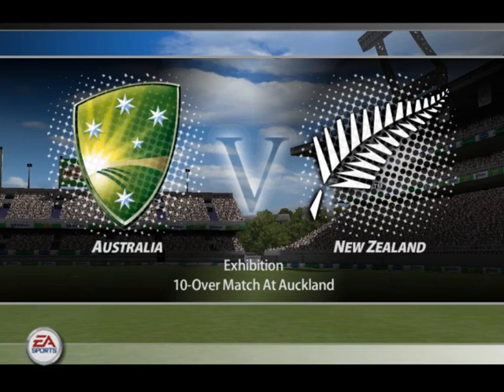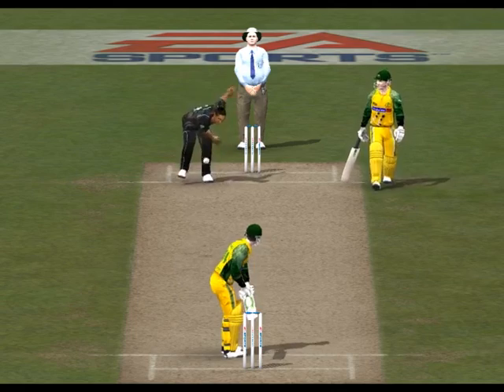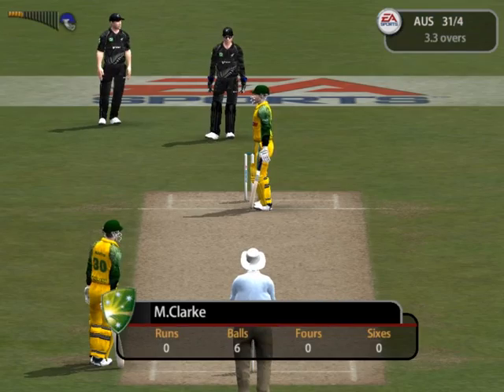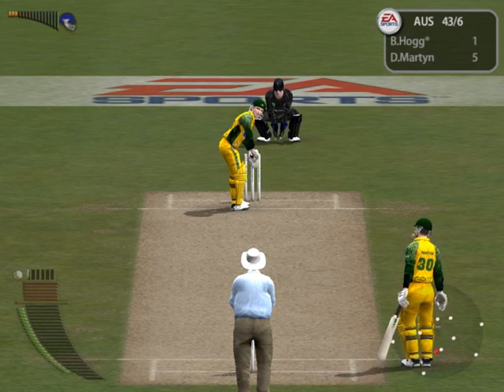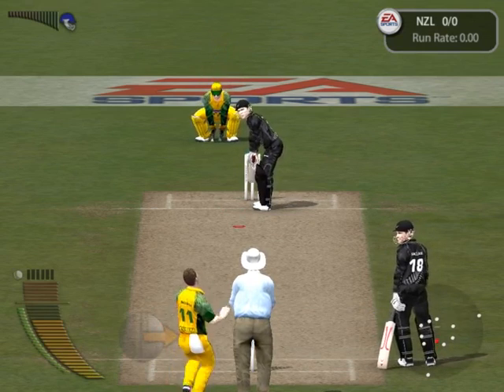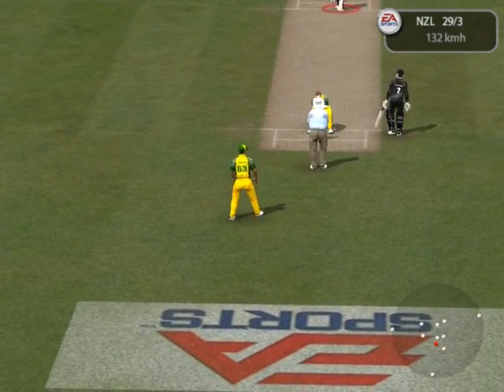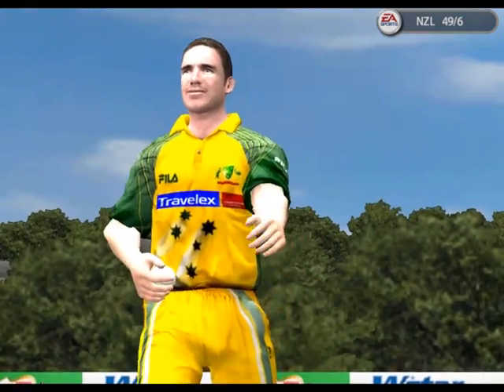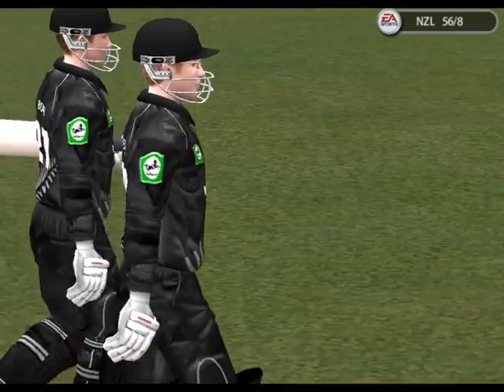Australia v New Zealand, ICC Cricket World Cup 2015 at Auckland, EA Sports Channel